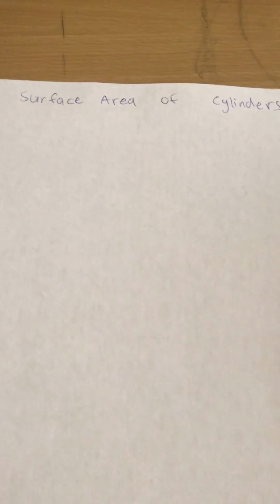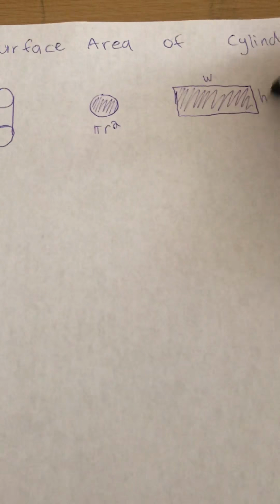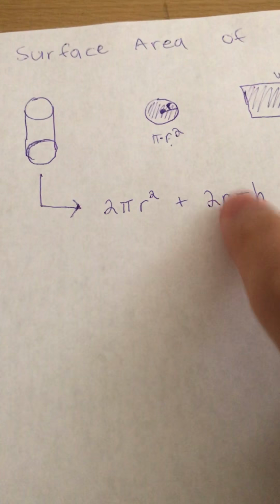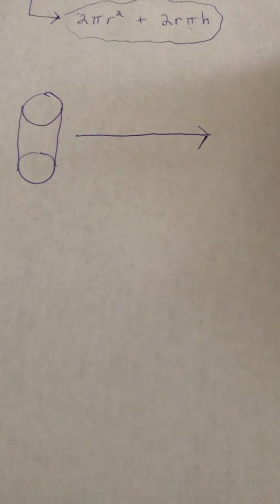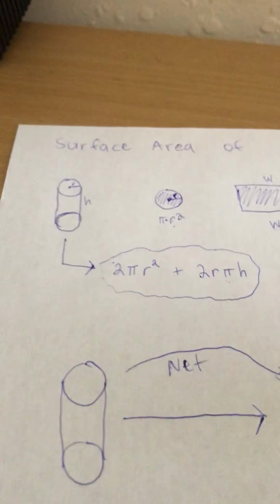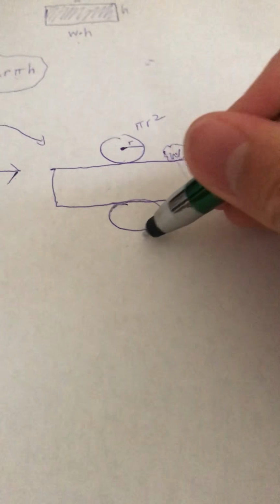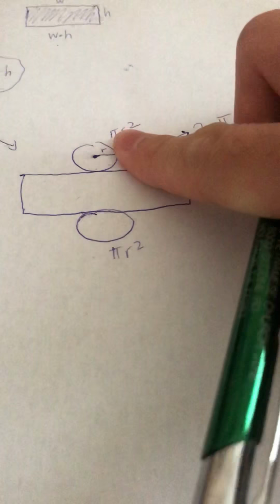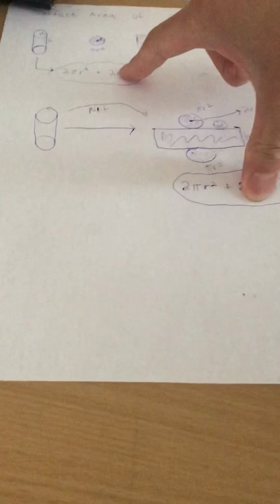Surface Area of Cylinder